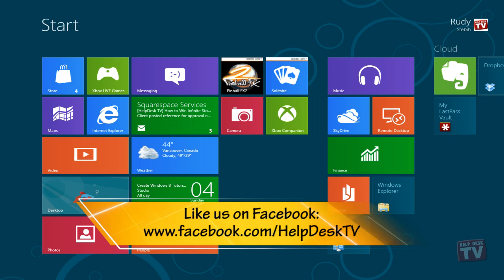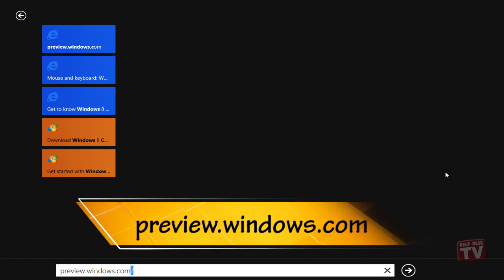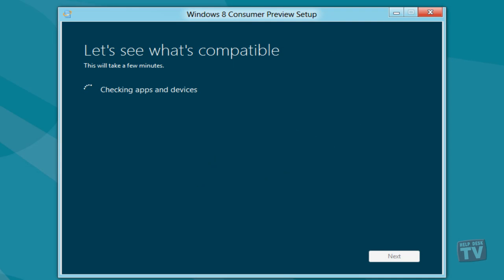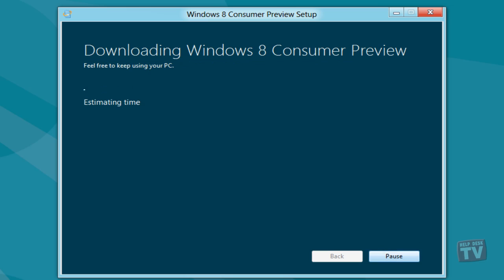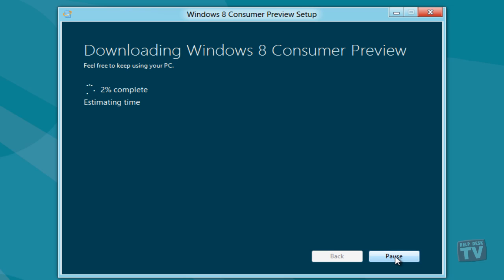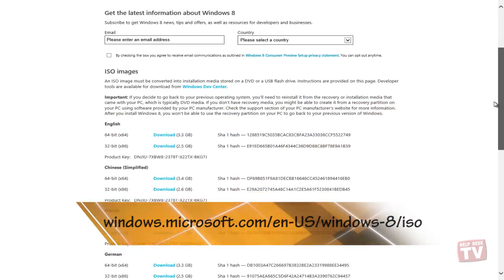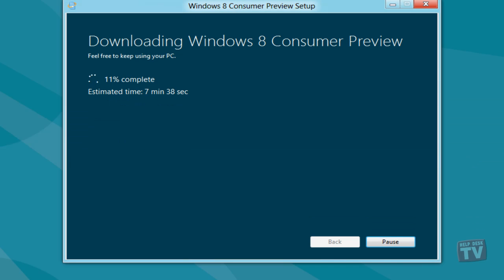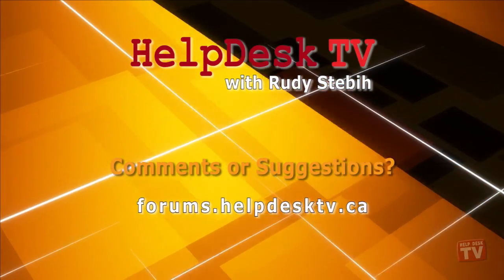Windows 8 Consumer Preview: Download and Install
Windows 8 Consumer Preview affords you 2 ways to install the OS on your PC. You can use the new web-based installer or the more traditional burn an ISO image onto a disc and then boot from your DVD drive.